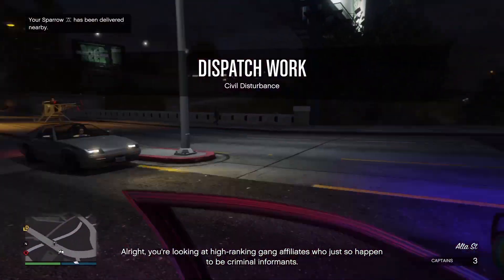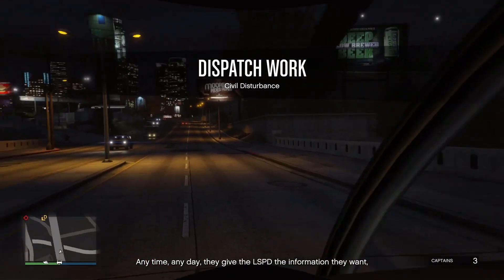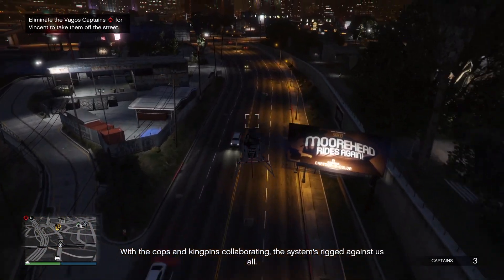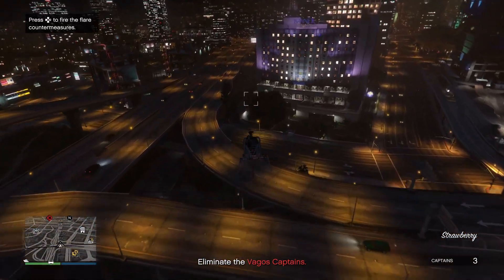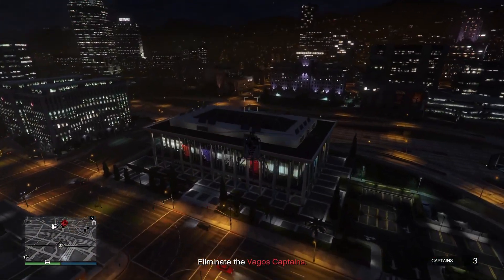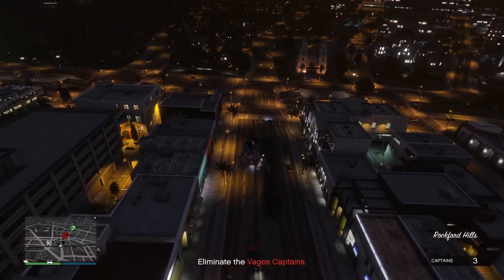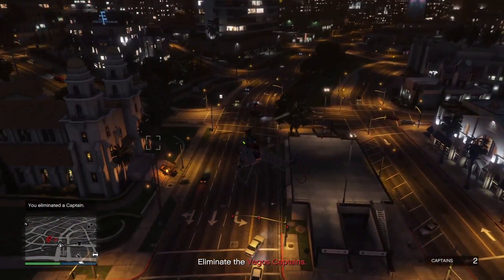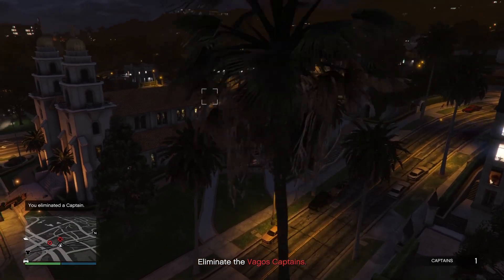Grand Theft Auto Online V: FASTEST way to run Dispatch!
Requirements:
Police vehicle to start Dispatch Work
Kosatka with Sparrow if you want to fastest method
MKII for second fastest method

Official NugzzCrew YouTube page